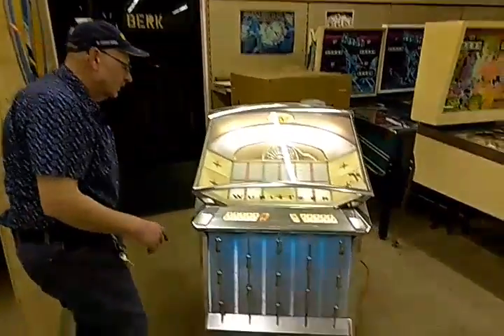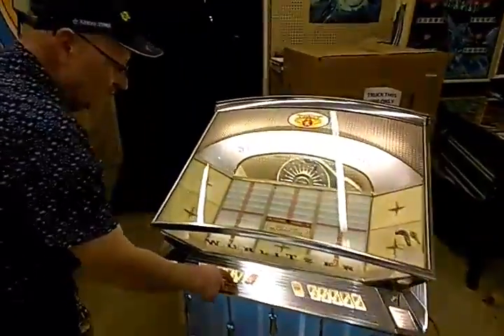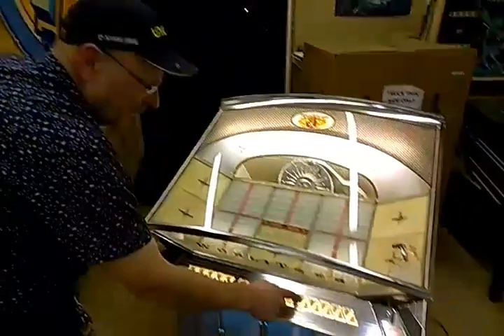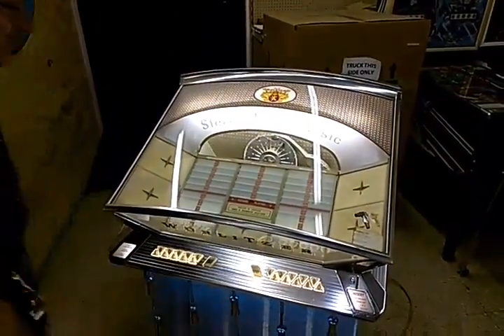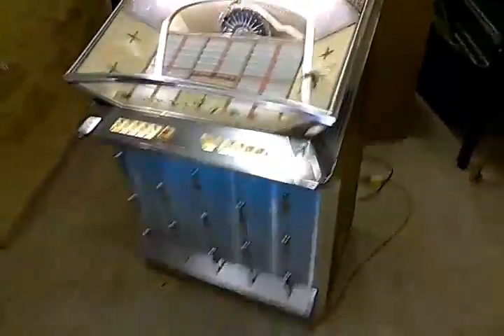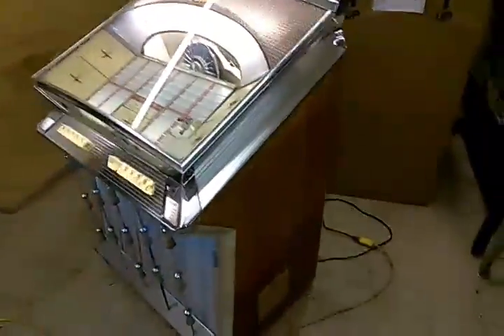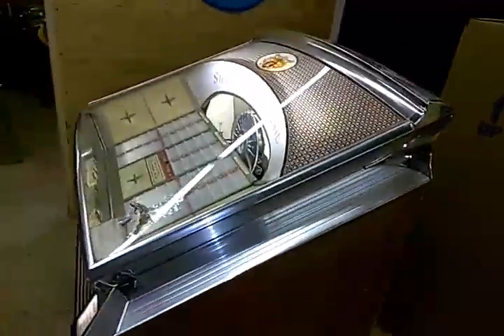1961 Wurlitzer jukebox model 2510